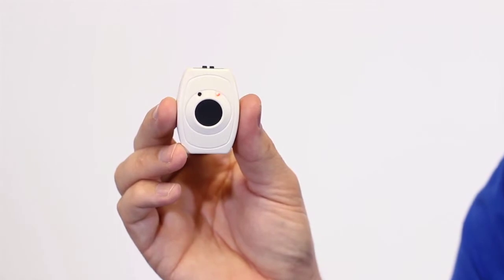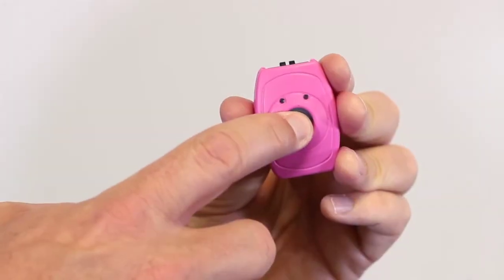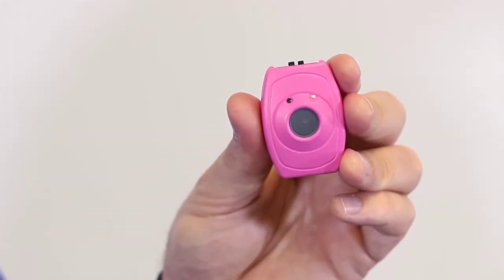Basic Troubleshooting of Pendant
In this video we will show you basic troubleshooting for a Silversphere pendant.